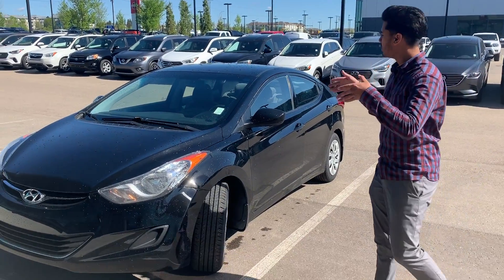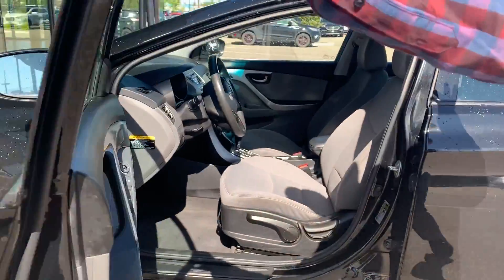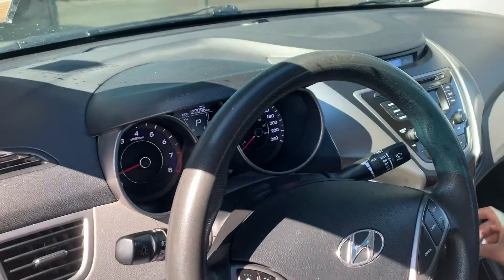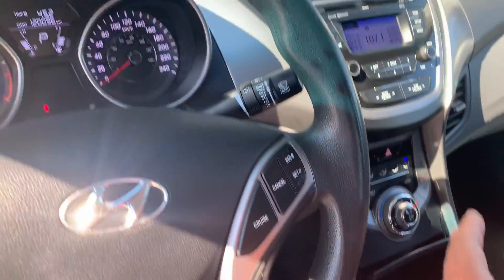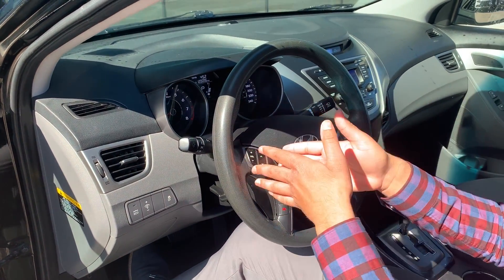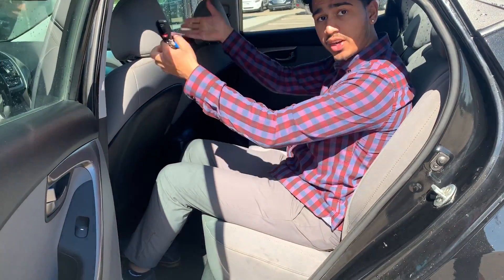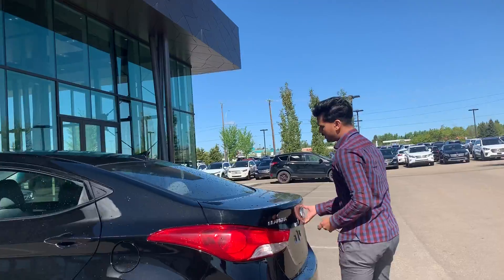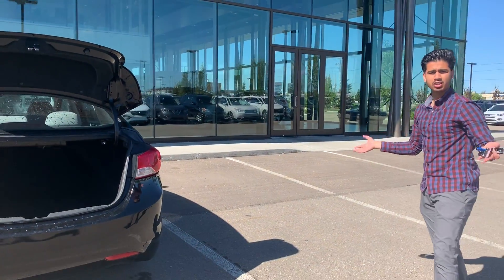2013 Hyundai Elantra for Jason || Edmonton Hyundai Dealer